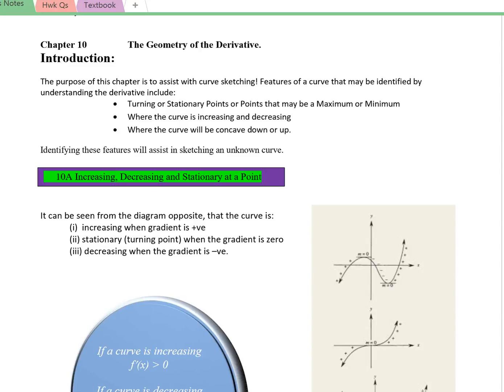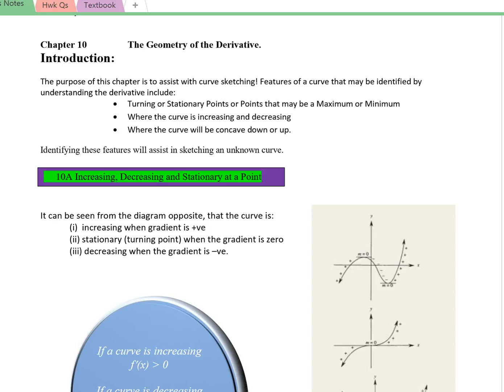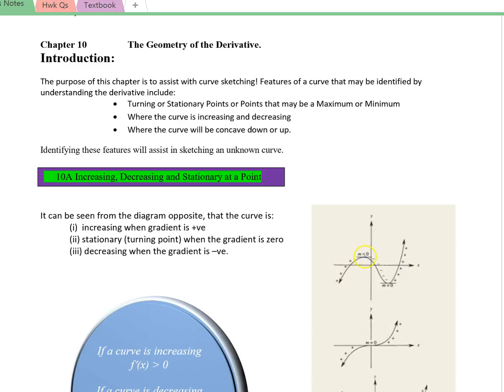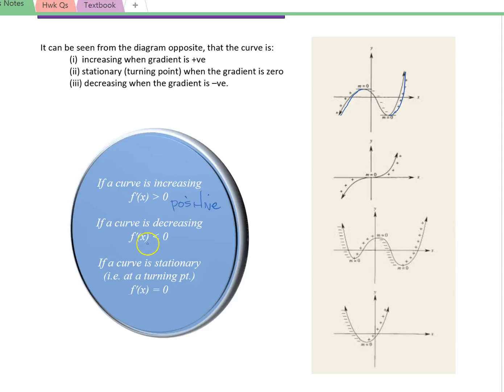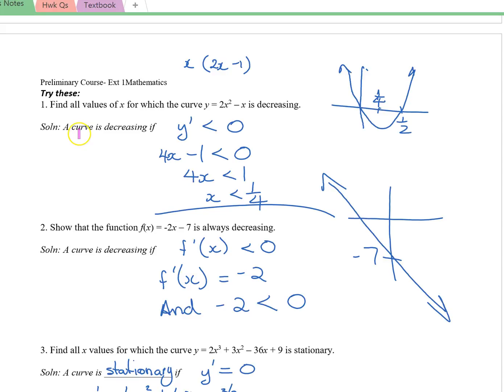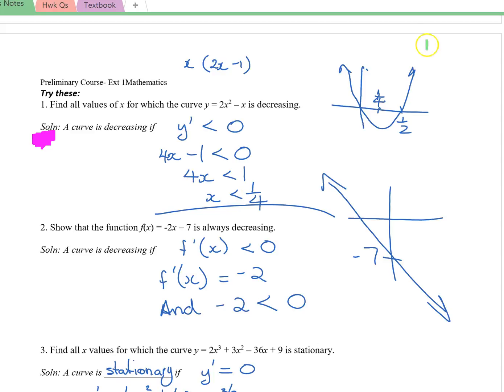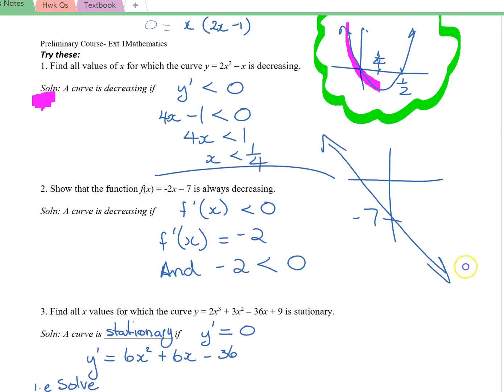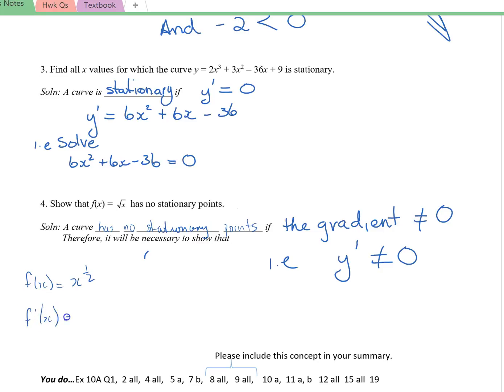10A Increasing, decreasing, stationary points.